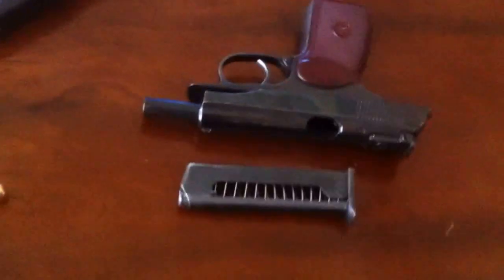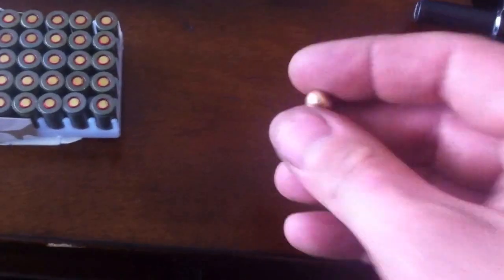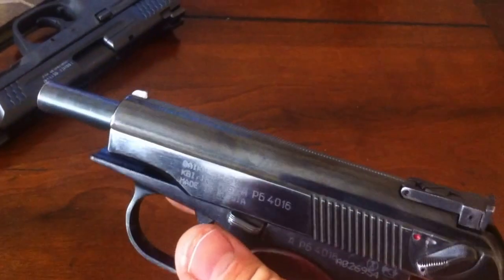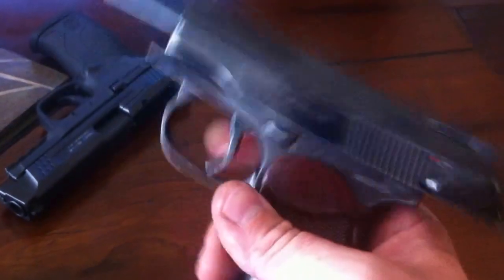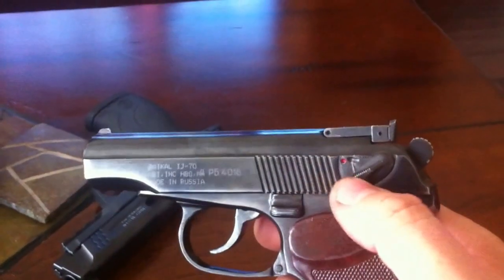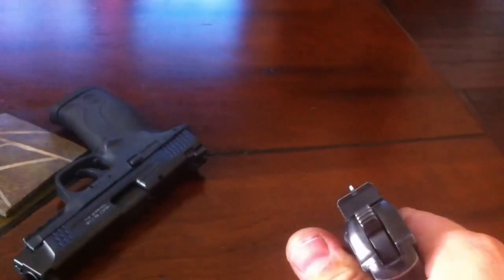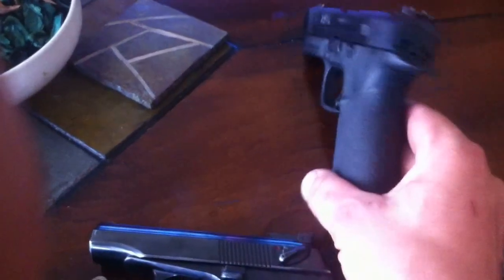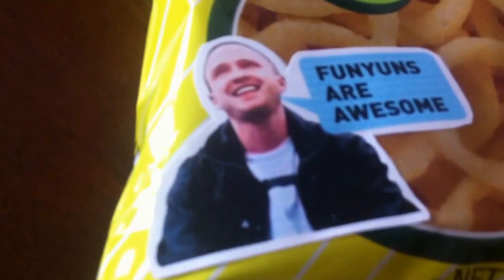Russian Makarov PM 9x18mm review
Wanted to do a quick review of my IJ 70 Makarov PM 9mm. I recommend you getting this if you can.  I love this gun! "funyuns are awesome" is a tribute to Breaking Bad. Enjoy!